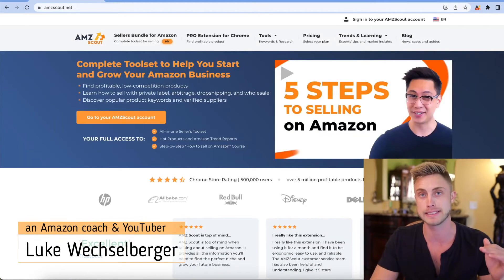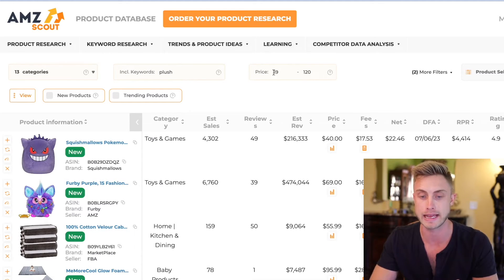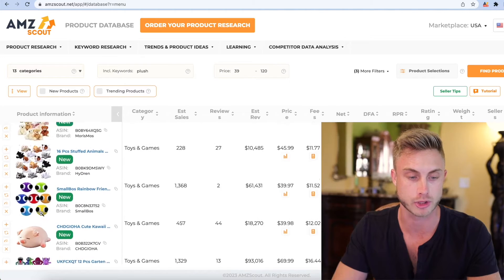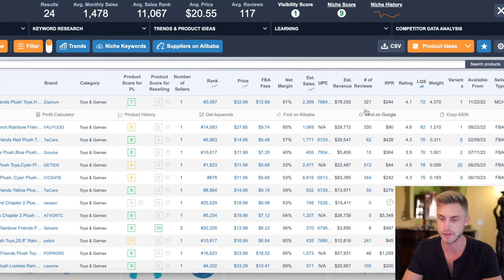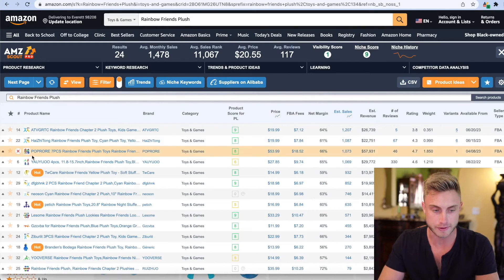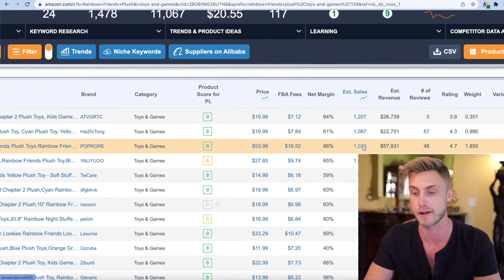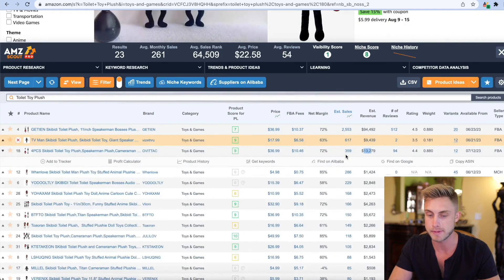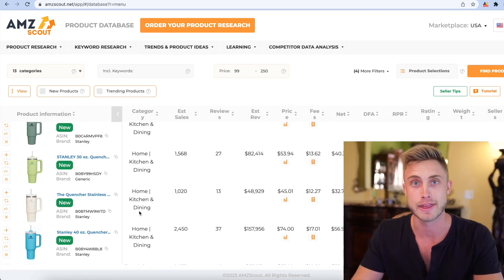Best Amazon Product Research Tool 2023 - AMZScout Tutorial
🔥 Get the AMZScout Complete Toolset for Selling on Amazon Now
Get all-in-one tools for Amazon product research, keyword research, and a course for beginners on how to create your own private label brand and start selling on Amazon!

Are you looking for the ultimate Amazon product research tool for 2023? Look no further than our top-rated software! Our free Chrome extension offers all of the necessary tools you need to help you find the best-selling products on Amazon, including keyword research and analysis of top sellers. Whether you have experience with dropshipping or are just starting out, our tool is the perfect solution for identifying profitable opportunities.

In this must-watch video, Luke, an Amazon expert and eCommerce mentor, shares his expert insights on finding top products to sell on Amazon. With his step-by-step guidance, you'll learn how to identify the most profitable items so you can start generating amazing revenue in no time.

And that's not all - Luke doesn't just reveal one top product. He shares multiple product ideas that are sure to bring you profits. Don't wait to try the best Amazon FBA product research tool of 2023 today!

🔥 TRY AMZScout's Complete Toolset for Selling on Amazon, FOR FREE